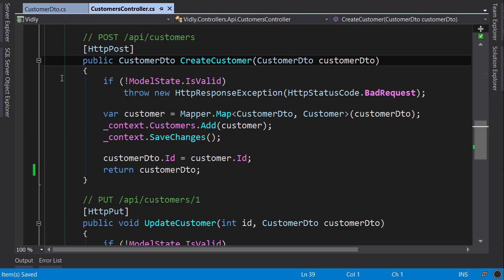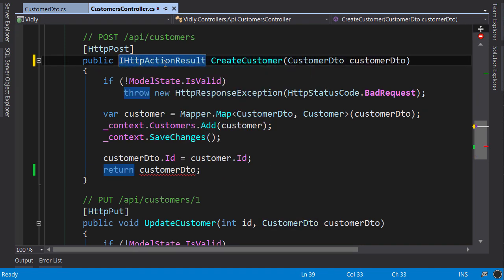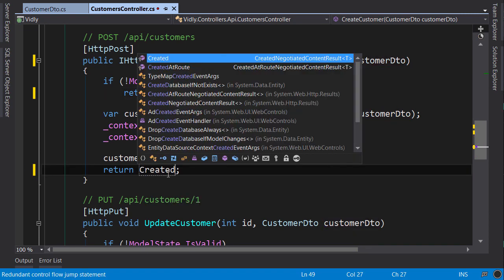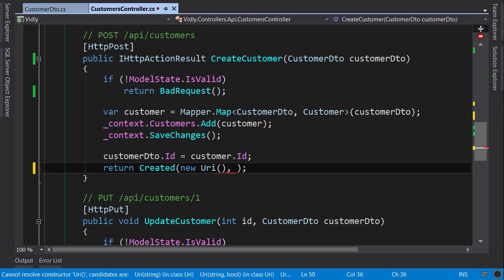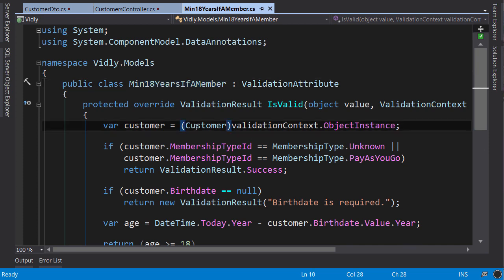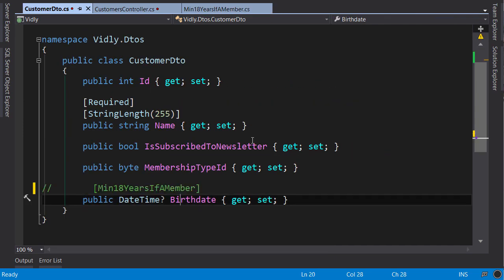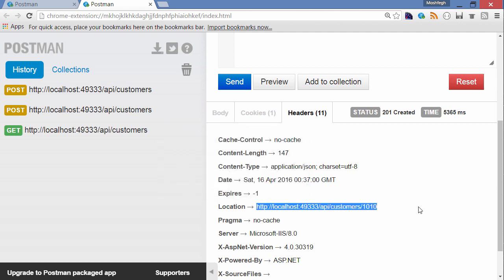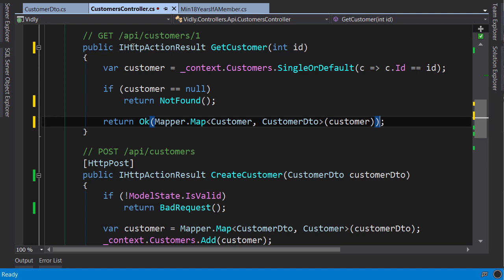056 IHttpActionResult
002-Setting Up the Development Environment
003-Your First ASP.NET MVC App
004-MVC in Action
005-Adding a Theme
006-Course Layout
007-Asking Questions
008-Action Results
009-Action Results